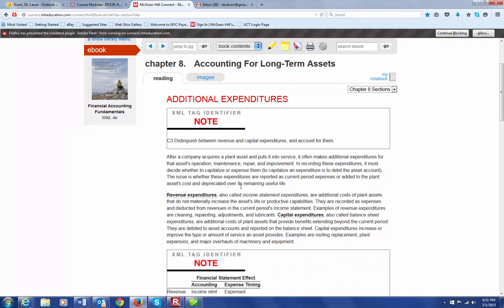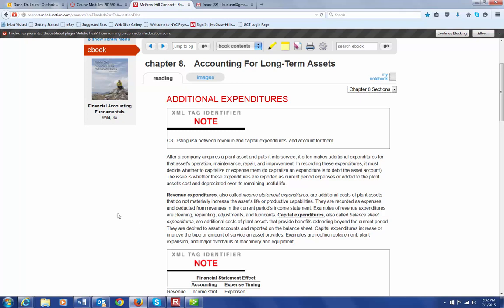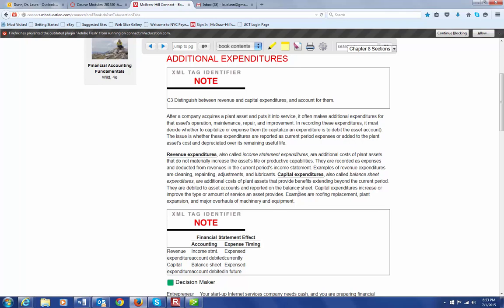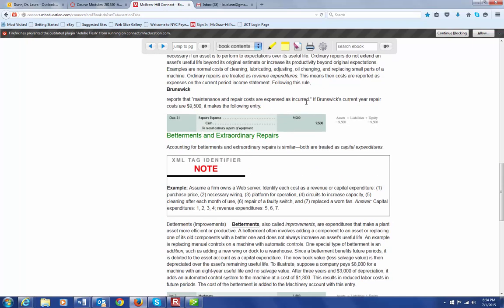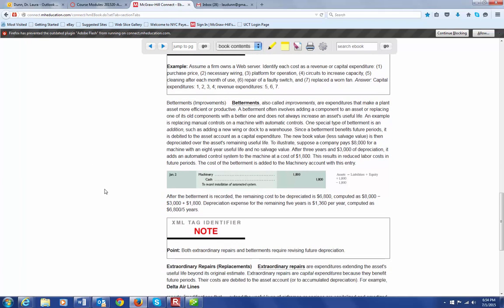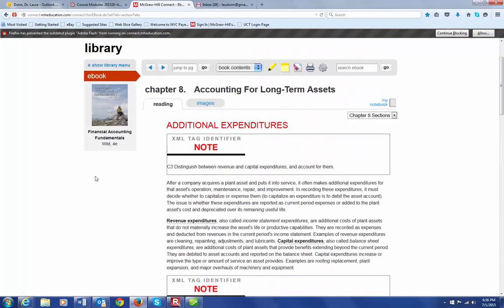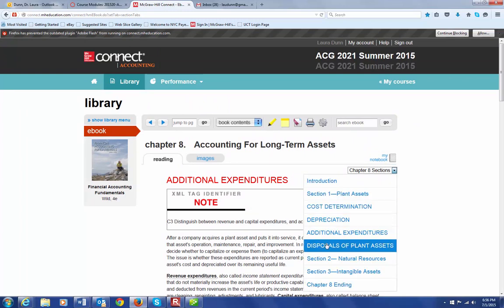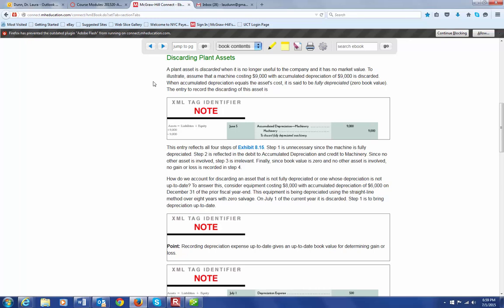Additional Expenditures and Disposal of Plant Assets